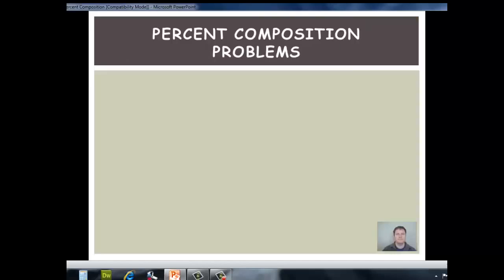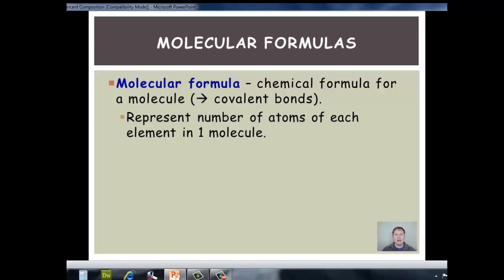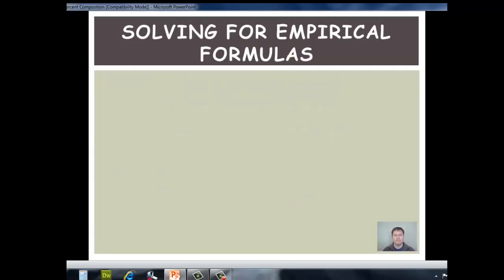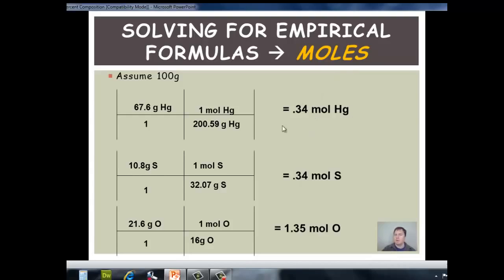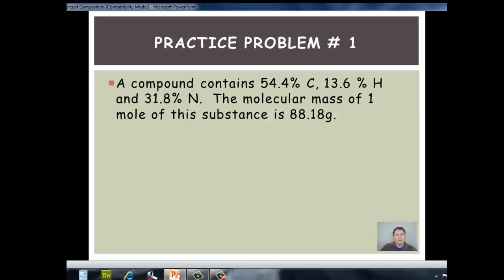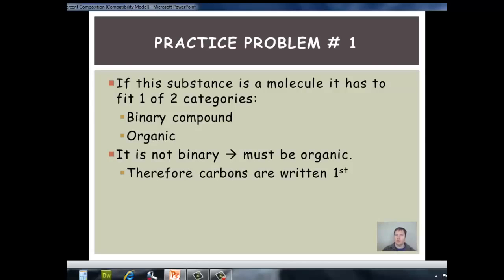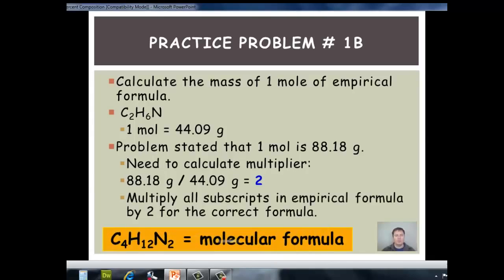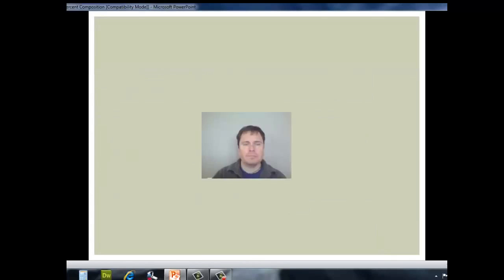Empirical and Molecular Formulas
Explanation on how to calculate the empirical and molecular formula for a compound from the percent composition.